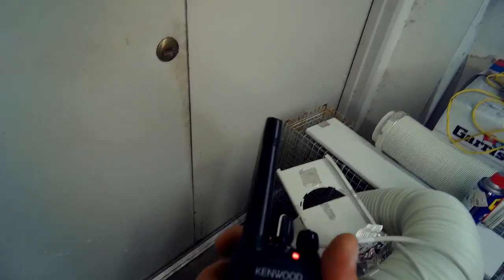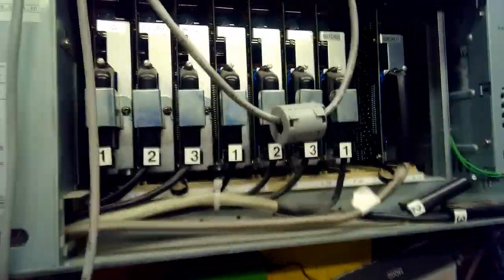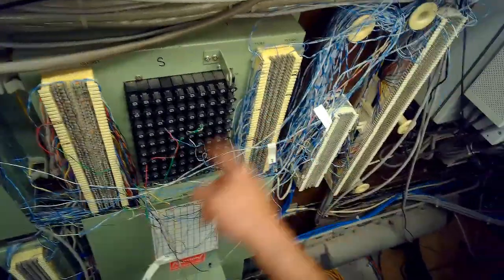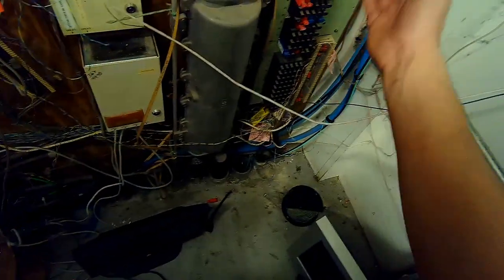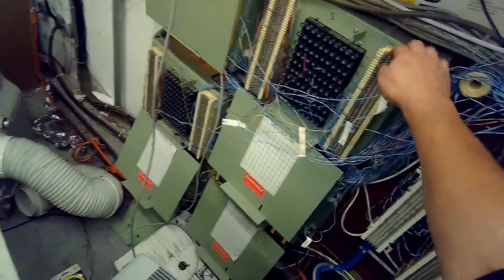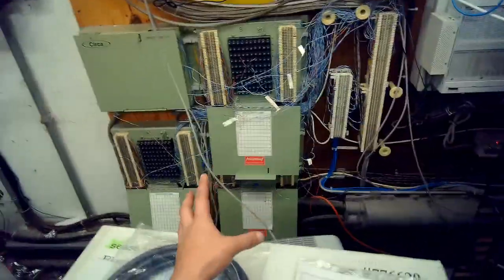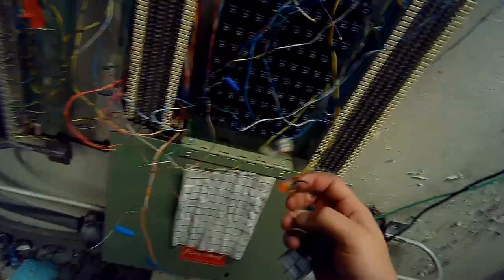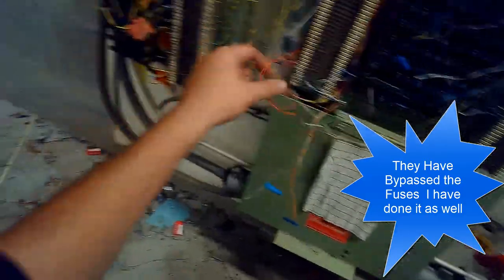How The Phone System Is Wired And How I Transfer Numbers.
Just a video that shows how I wire and get the numbers for our in house phone system. If you watch this video and you are the person I am talking to. You will know who you are. I am not An AHOLE like you so you will not be mentioned in this video. But you know who you are .